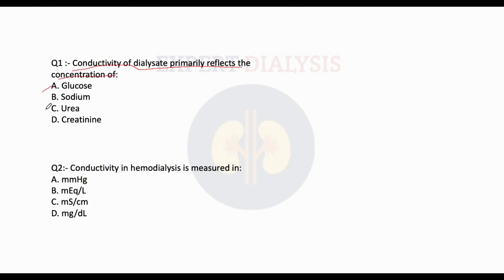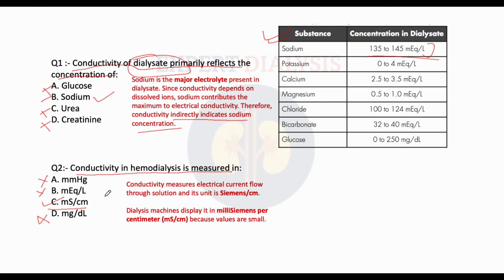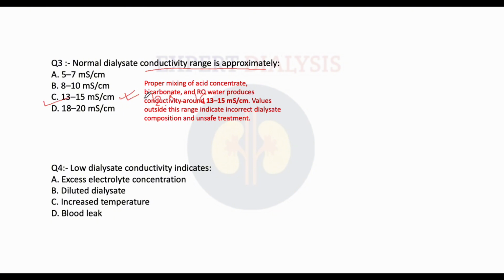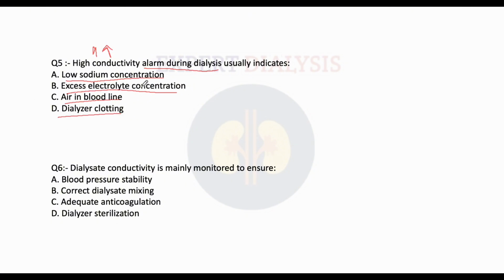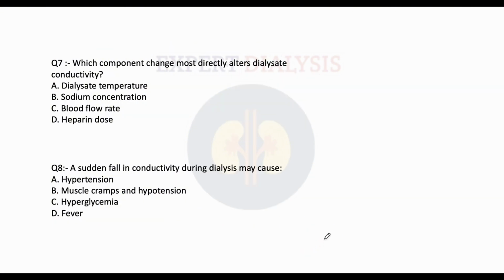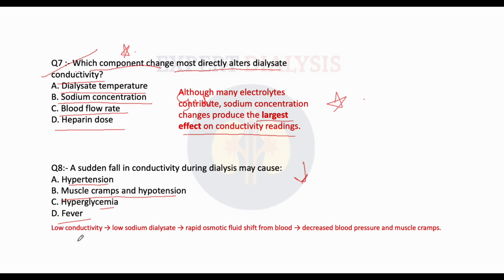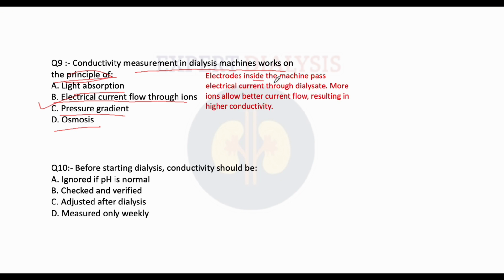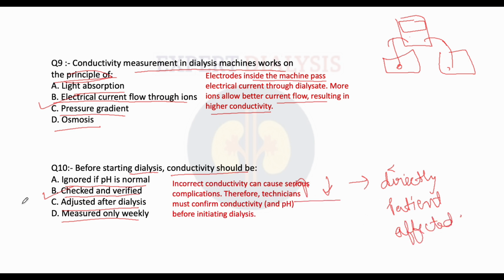Conductivity in Dialysis - Previous Year & Expected MCQs | PART 2